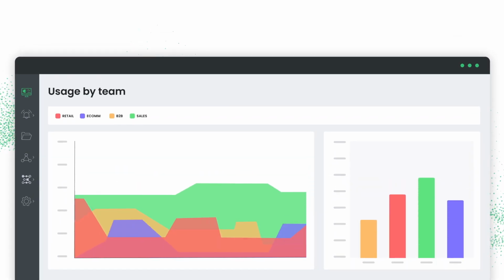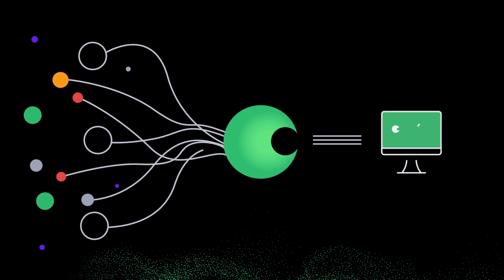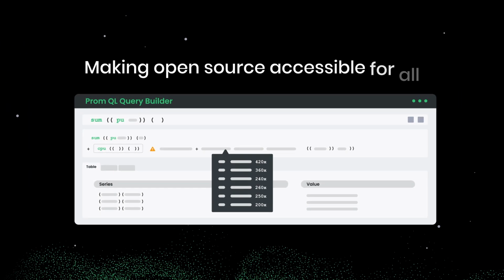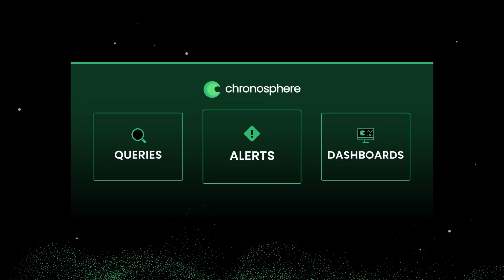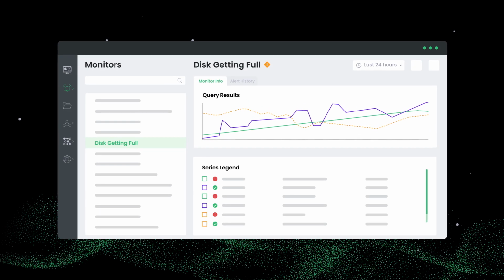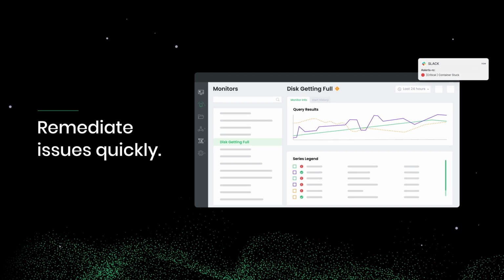Chronosphere cloud native observability explained in 80 seconds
Created by engineers for engineers, Chronosphere is the only observability platform that puts you back in control by taming rampant data growth and cloud native complexity. Learn all about what Chronosphere can offer to modern-day organizations that are looking to scale.